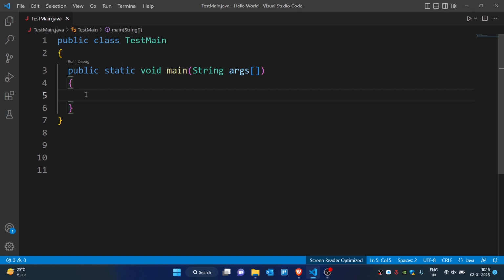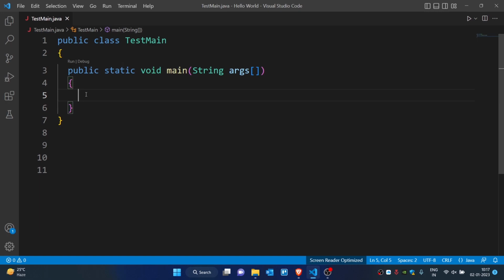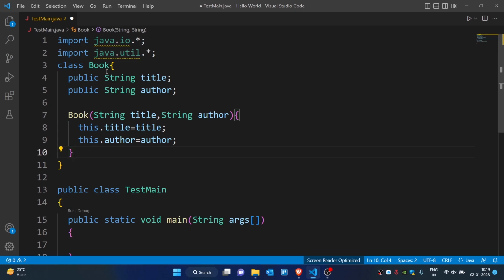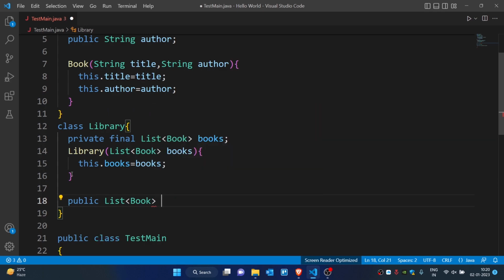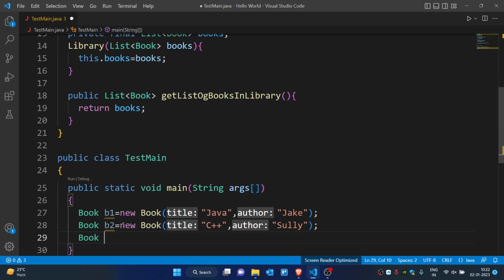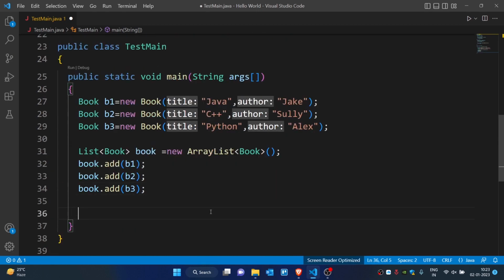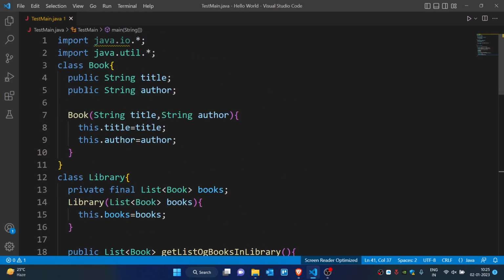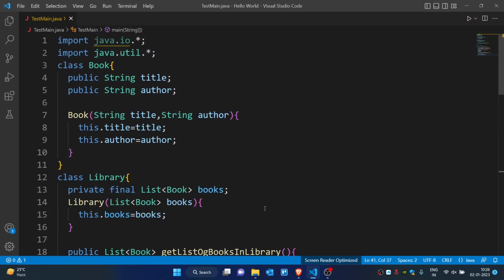Exploring Composition in Java - Building Complex Objects with Aggregation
Welcome to our Java programming series! In this tutorial, we're diving into the concept of composition, a fundamental principle of object-oriented programming that enables the creation of complex objects by combining simpler ones. Understanding composition is crucial for designing flexible, modular, and maintainable Java code. Join us as we explore the principles of composition and learn how to apply them effectively in your Java projects.

📌 What You'll Learn:

Explanation of composition and its significance in Java.
Understanding the relationship between composition and aggregation.
Creating composite objects by combining simpler components.
Implementing composition through class relationships and member variables.
Benefits of composition in terms of code reusability, encapsulation, and flexibility.
Practical examples demonstrating the usage and benefits of composition.

Java developers seeking to deepen their understanding of object-oriented design principles.
Programmers aiming to write more modular, maintainable, and scalable Java code.

Let's explore the power of composition and enhance our Java programming skills together! Happy coding!